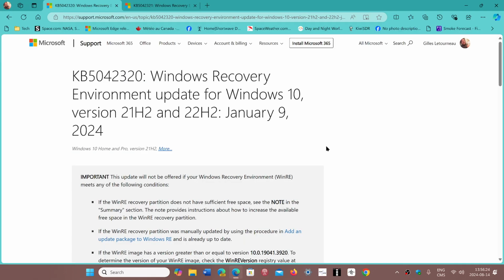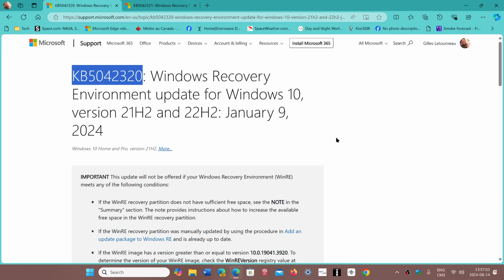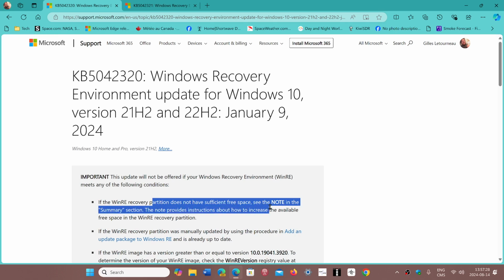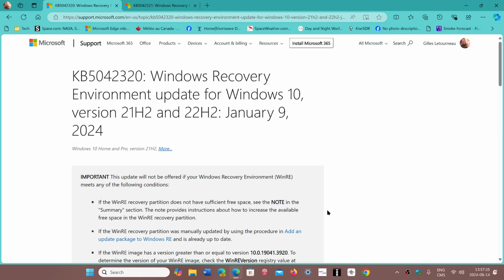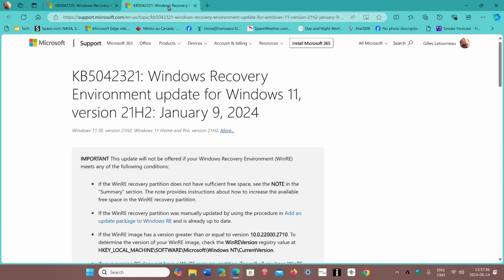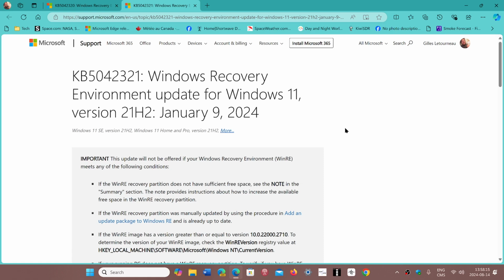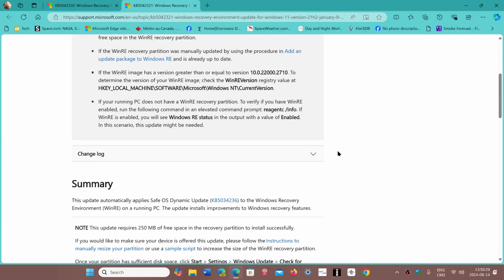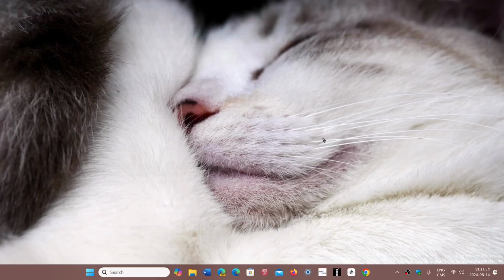Windows 10 11 WinRe recovery update KB5034441 replaced with new update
Microsoft ditched KB5034441 and replaced it with KB5042320 that only shows up if PC meets requirements